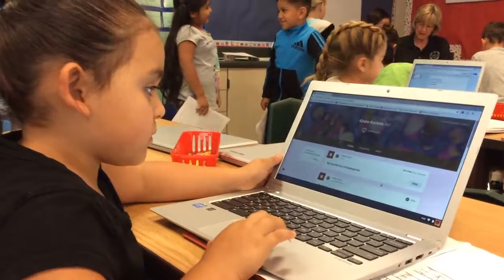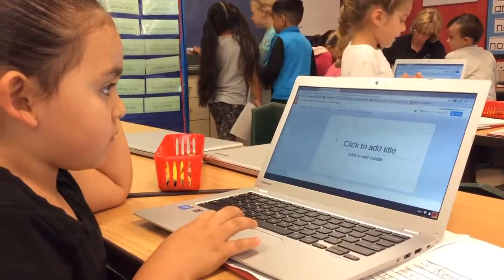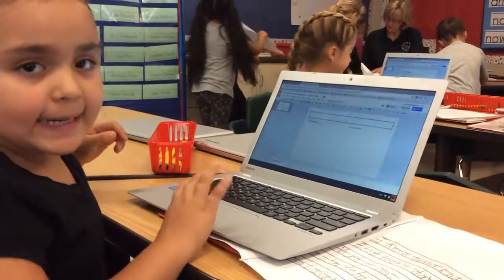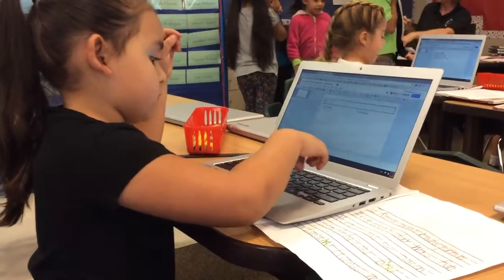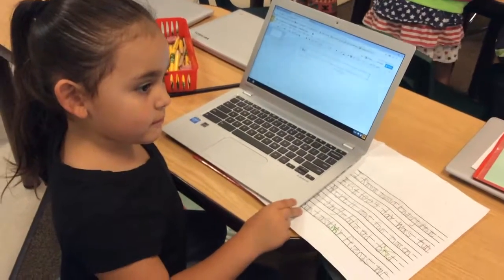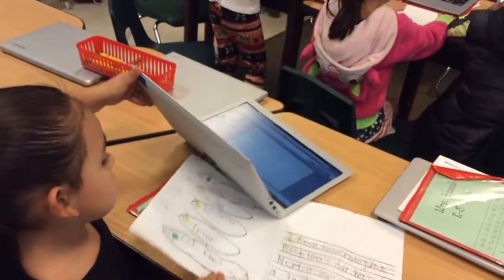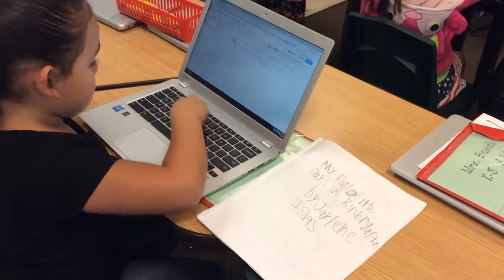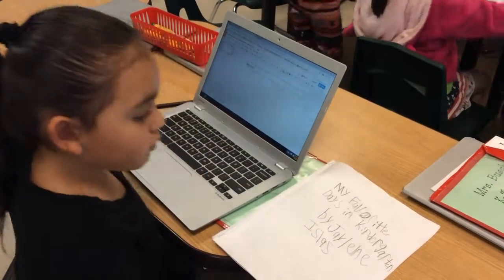final Kinder assignment